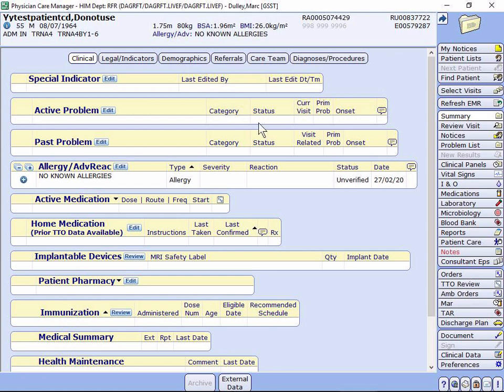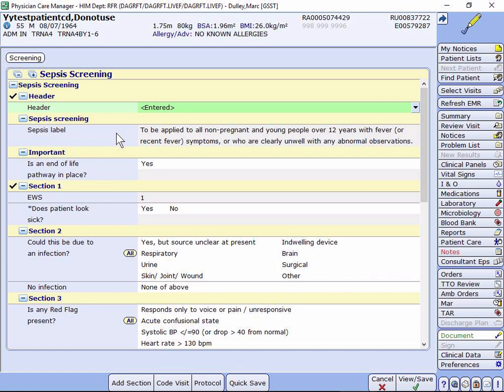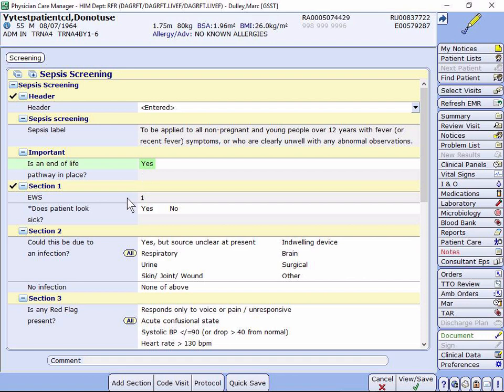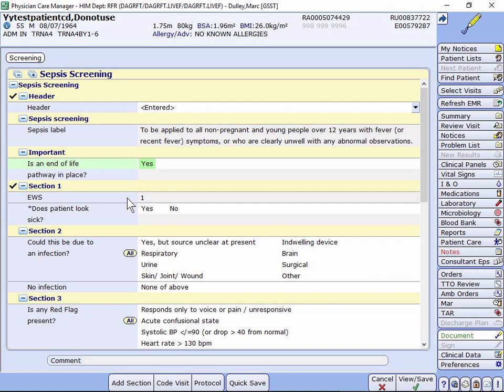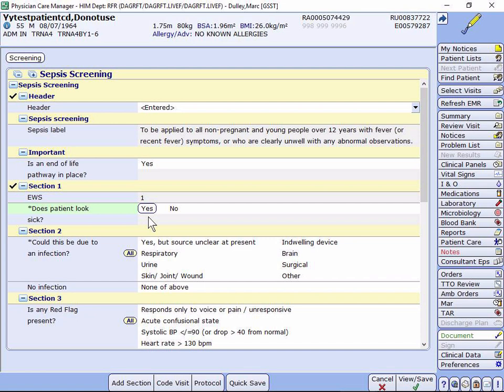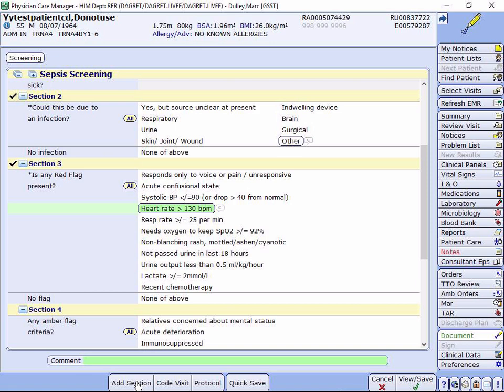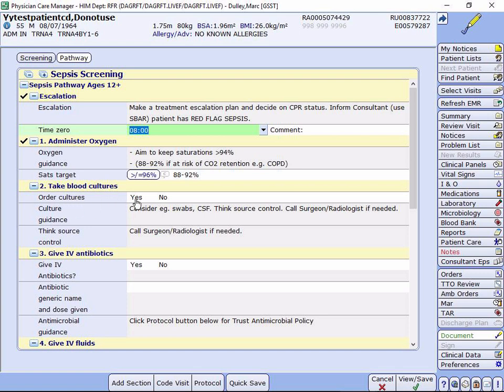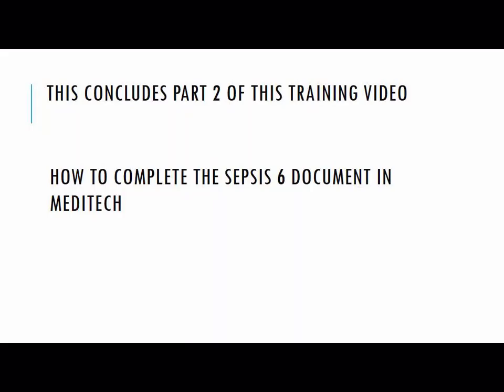Sepsis Training Video Part 2a